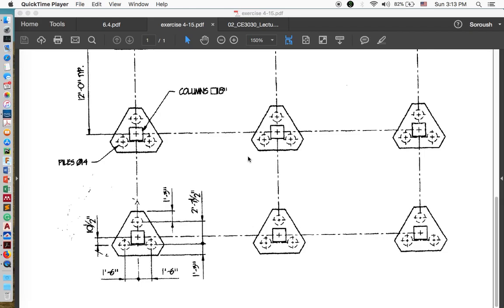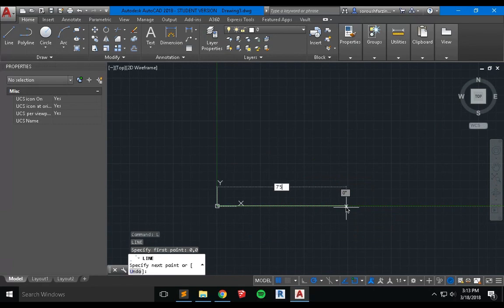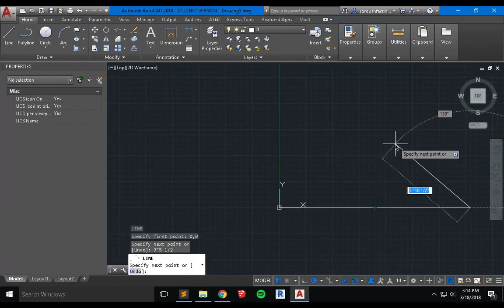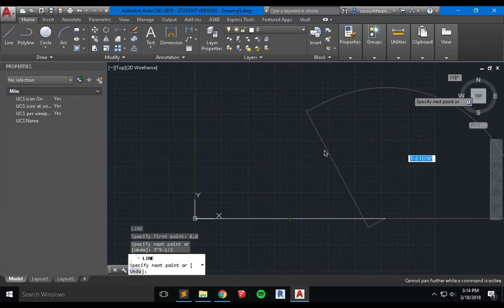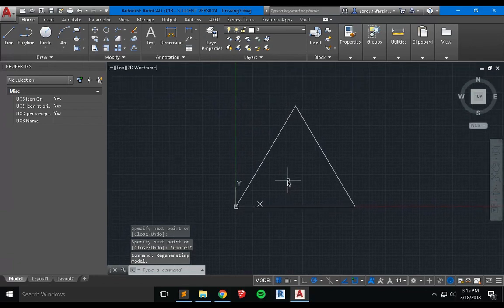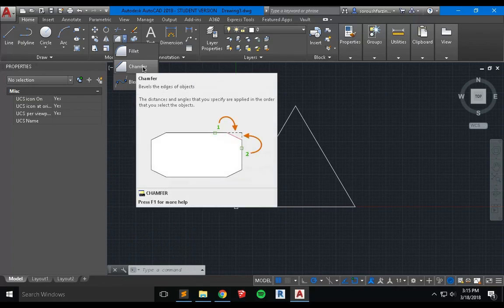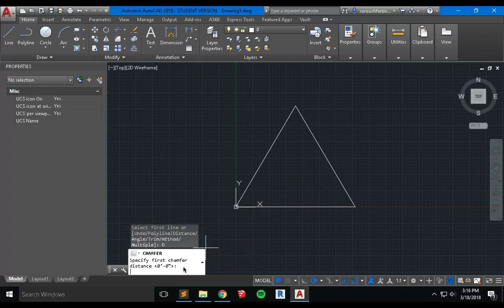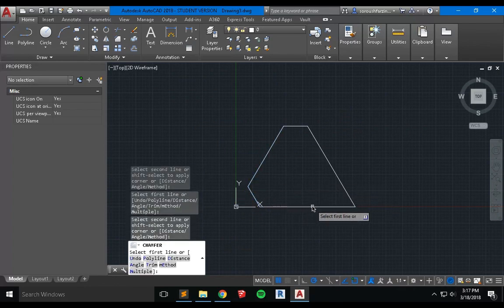AutoCAD Tutorial 3 | Class 03 | Chamfer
The chamfer tool for creating beveled edges and corners.